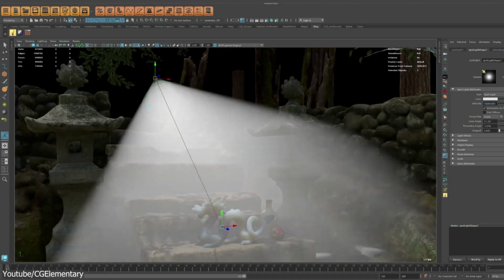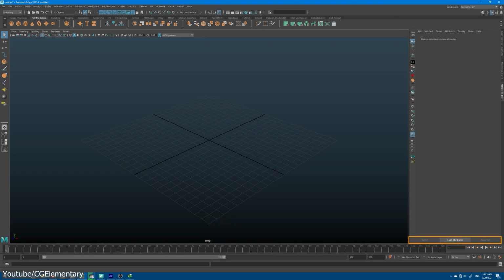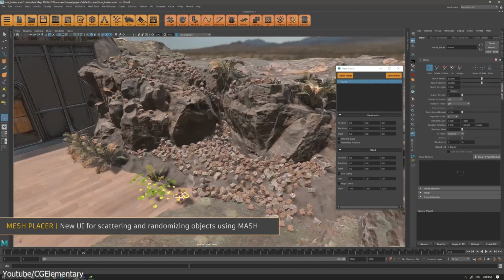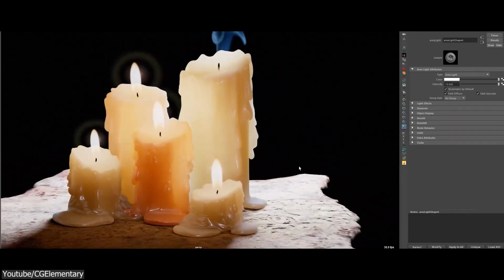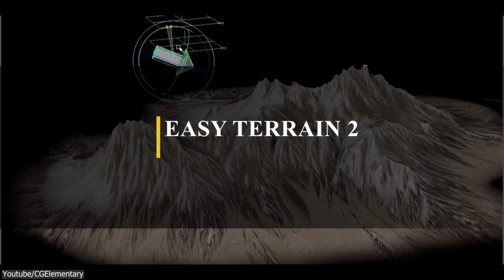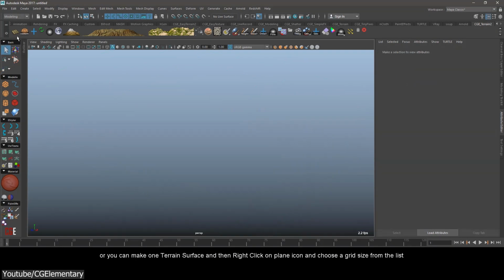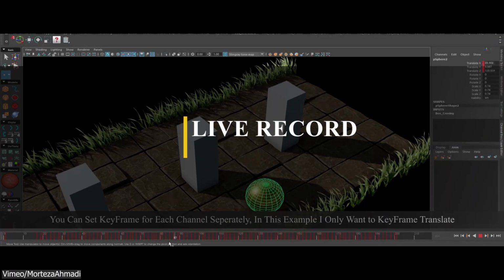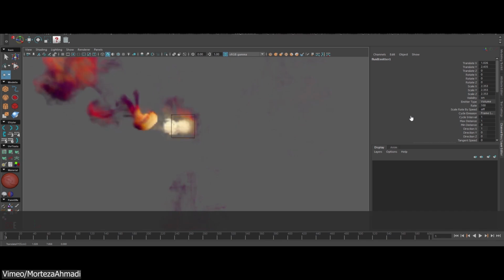Amazing Maya Plugins For Animation & Modeling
In today’s video, we will be taking a look at some of the most useful Maya Plugins for modeling, lighting, texturing, and so on.

00:00 inro
00:14 Maya X Mods and New Features for Maya

02:15 X-Ray Realtime Light and TexturingTool

04:02 Easy Terrain 2

05:20 Live Record